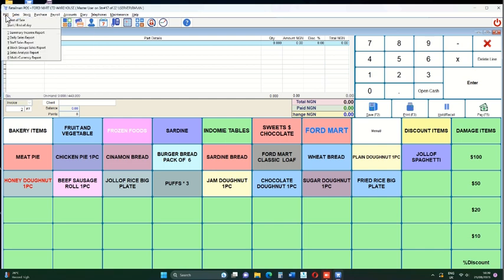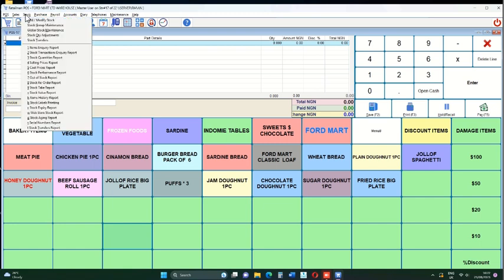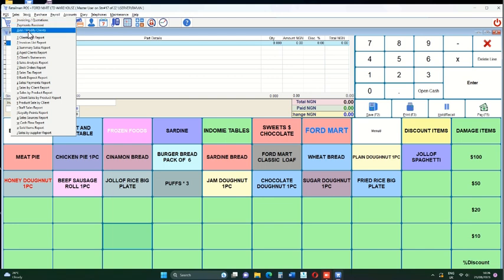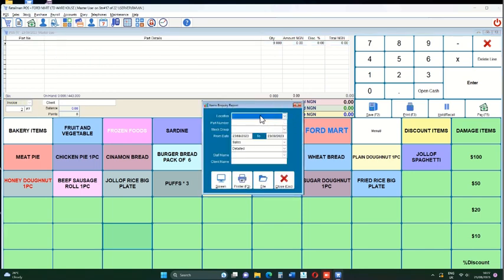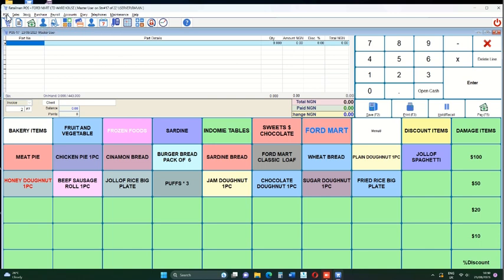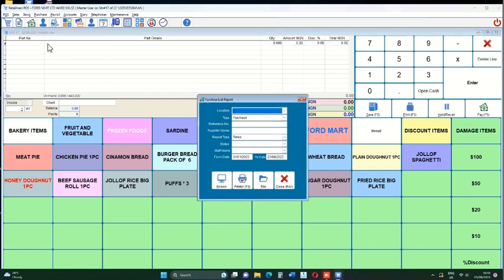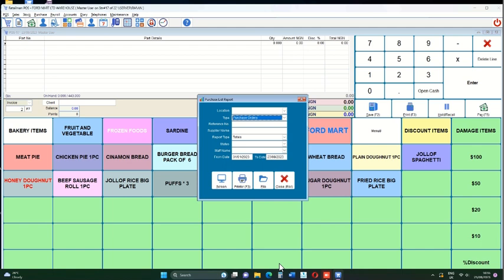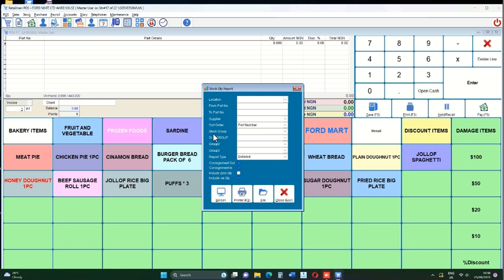My Training with a Supermarket Manager on How to Check RetailMan Point OF Sales Report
Just completed an insightful training session with a seasoned Supermarket Manager on how to efficiently check the RetailMan Point Of Sales Report. The knowledge gained will undoubtedly help in improving business operations and enhancing growth. I'm excited to apply these new skills and strategies to boost my retail management game.